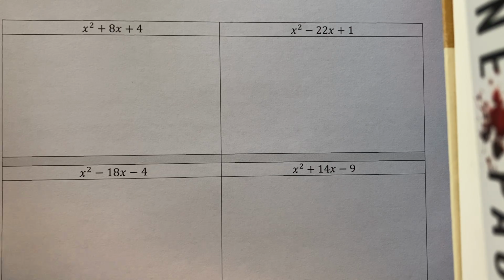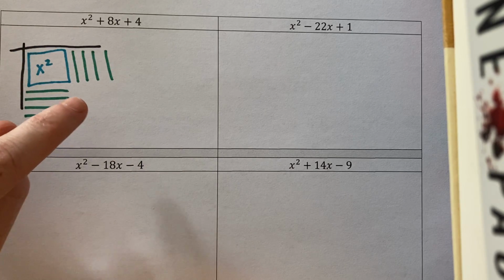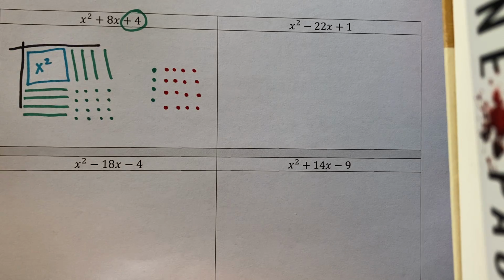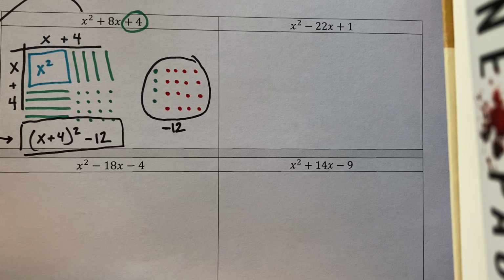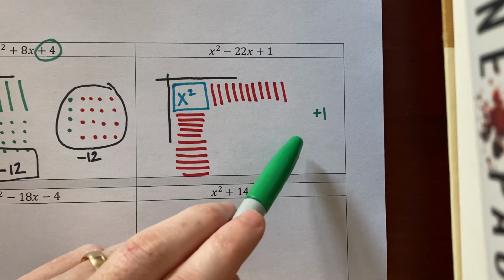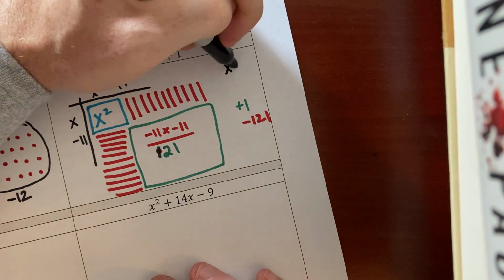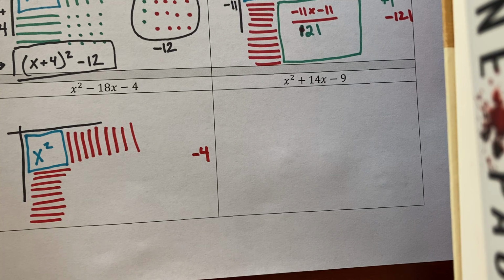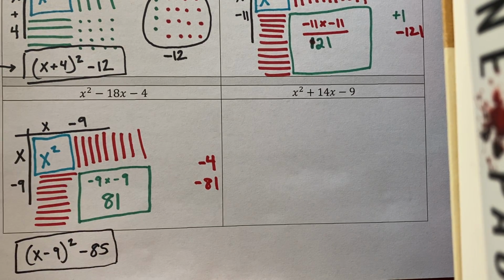Completing the Square